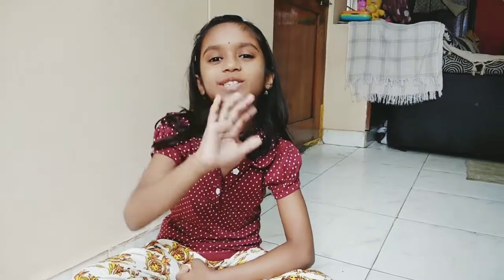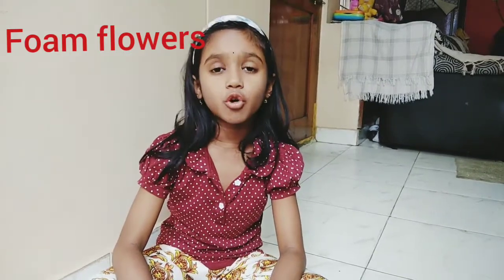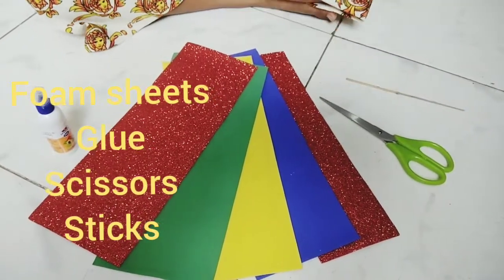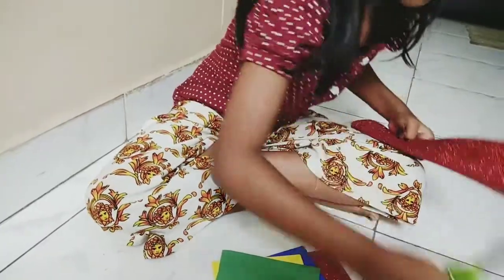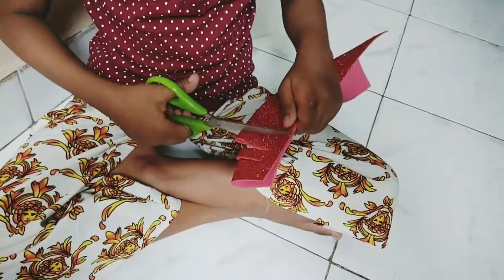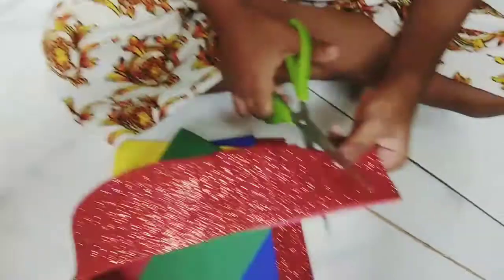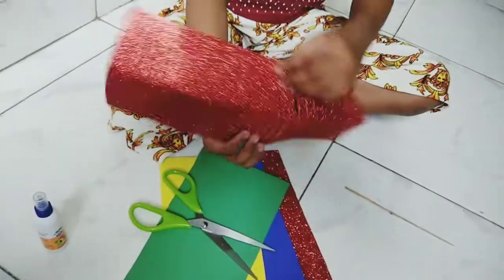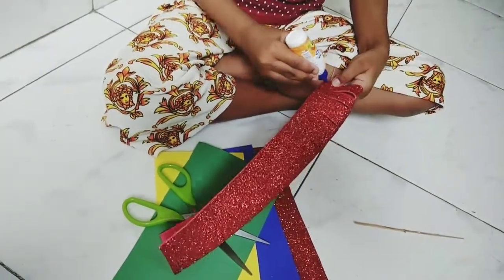Foam flowers/ DIY / Kids crafts by Shreshta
How to make beautiful flowers with foam sheets/ Easy craft with foam sheet/ Glitter foam sheet/ Easy craft for kids/ DIY craft for kids

Few  videos you can check over here

Diya stand with cake cardboards/Diwali decoration/ DIY By